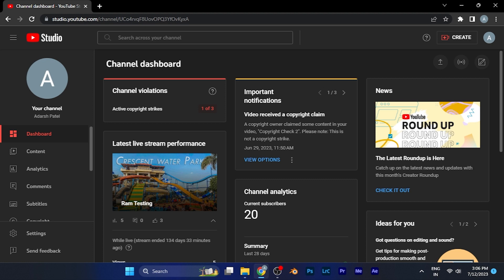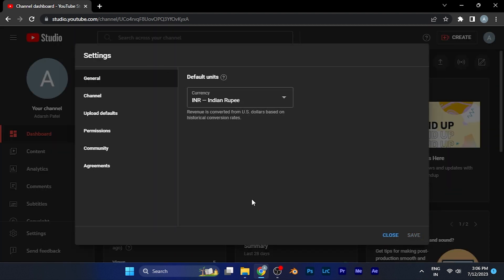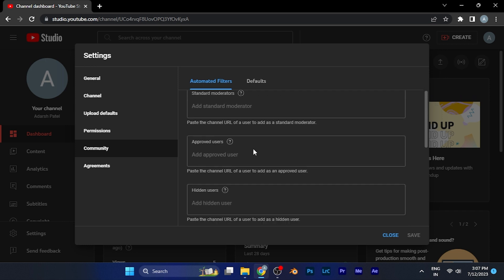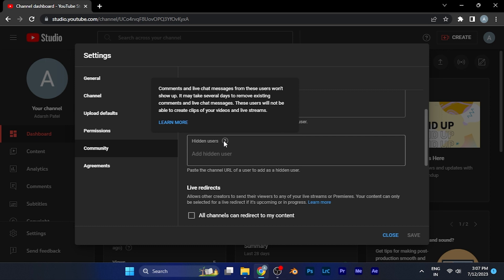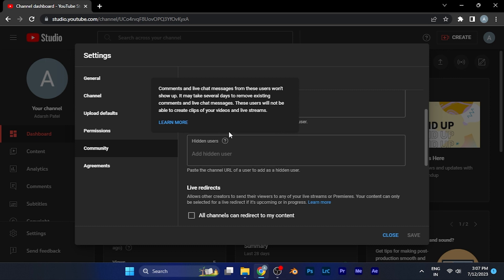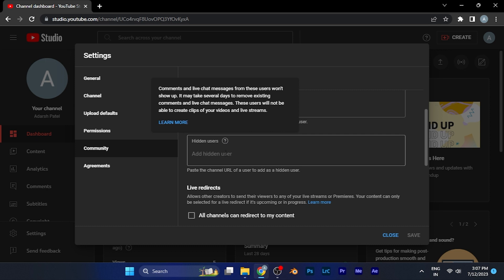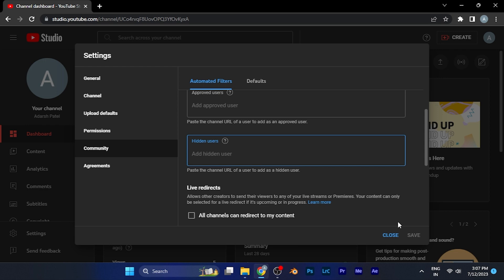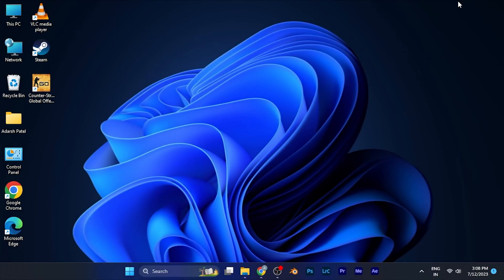How to Hide a Particular User From YouTube Channel / Comment section [EASY]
Dealing with a disruptive user in your YouTube channel's comment section? You have the power to maintain a positive atmosphere by hiding comments from specific users. This tutorial will guide you through the steps to effectively hide comments from a particular user, ensuring a respectful and engaging community.

Follow these straightforward instructions to manage your comment section and promote a healthy environment for your viewers.

Step-by-step guide:

Log in to your YouTube channel.
Navigate to any video on your channel where the unwanted comment appears.
Find the comment made by the user you want to hide.
Hover your cursor over the comment to reveal the three-dot menu icon (ellipsis) on the right side.
Click on the three-dot menu icon to open the options menu.
Choose "Hide user from channel" from the dropdown menu.
Confirm your decision when prompted.
Congratulations! You've successfully hidden the comments from that specific user across your entire channel.

This feature empowers you to maintain a positive and focused community while addressing disruptive behavior. Remember to engage with your audience in a constructive manner to foster a welcoming environment for everyone.